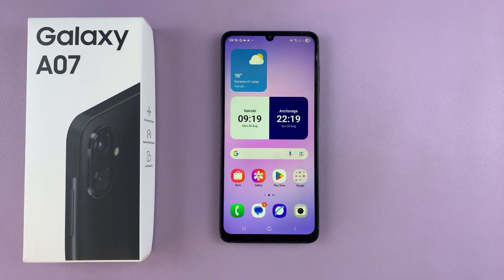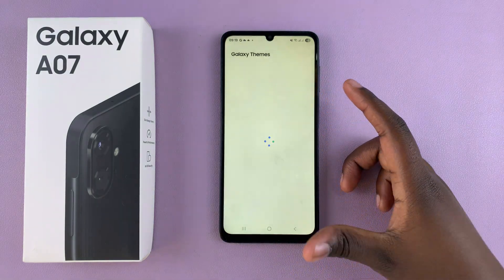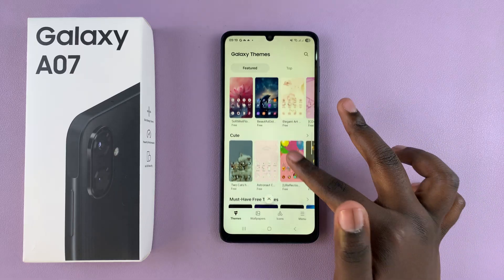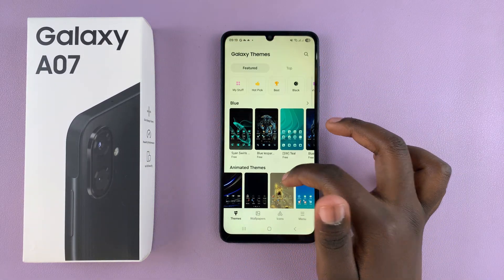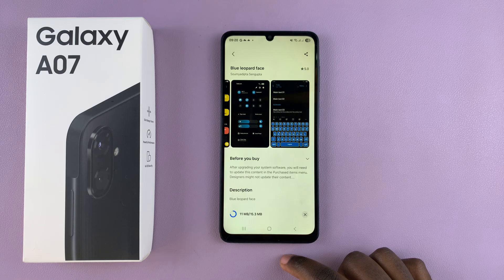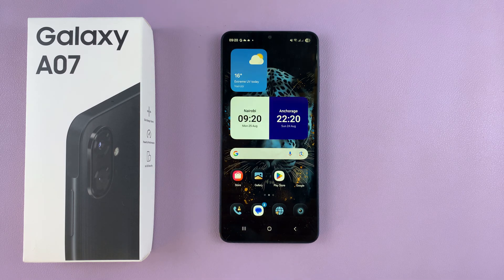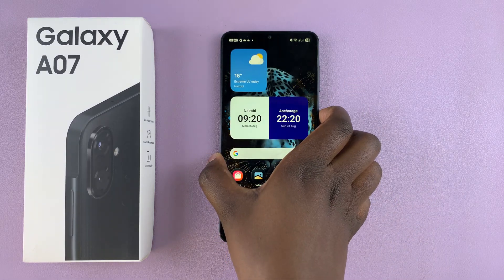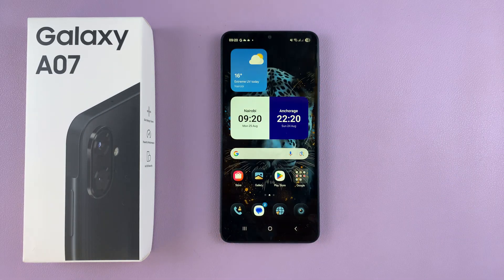Samsung Galaxy A07: How To Change Theme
Our step-by-step guide on how to change the theme of your Samsung Galaxy A07. Themes are pre-designed packages that alter the overall look of your phone’s interface. They typically include changes to wallpapers, icons, colors, and sometimes even fonts.

How To Install New Theme On Samsung Galaxy A07:

Step 1: Sign In to your Samsung account.
Step 2: Go to Settings and tap on Themes.
Step 3: Find or search for the perfect theme, then tap on it.
Step 4: Tap on Download button.
Step 4: Select Apply for the theme to take effect on your phone.

Cell Phone Tripod Adapter